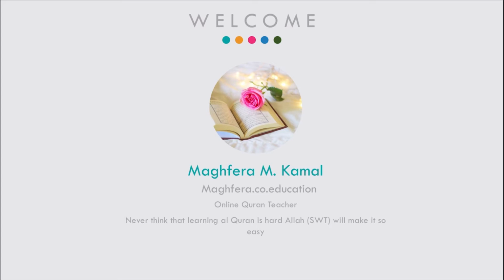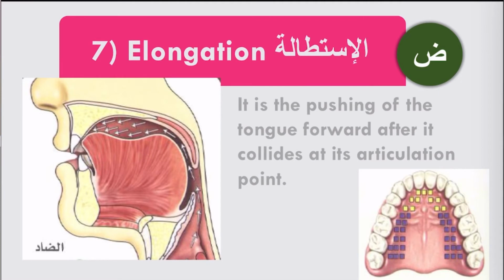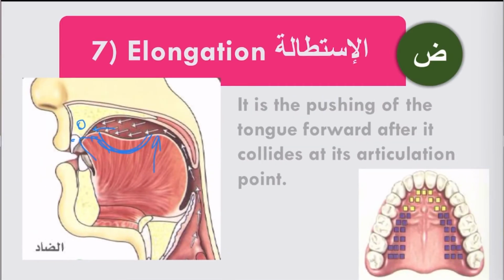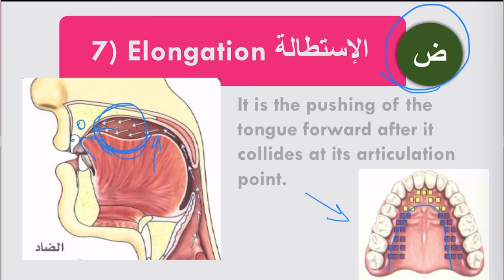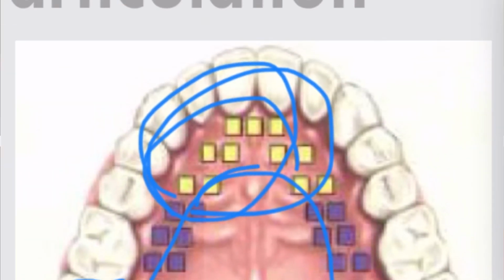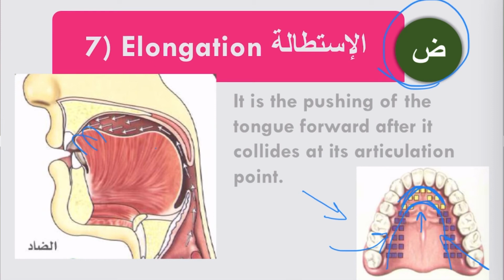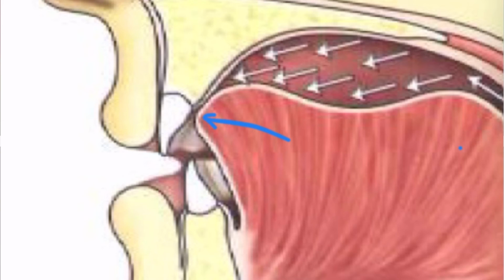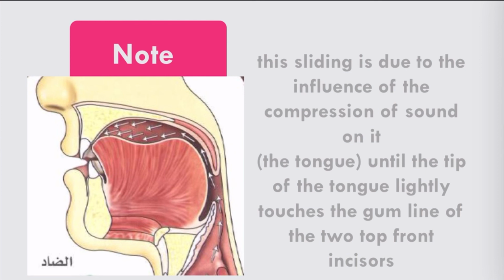الاستطالة elongation characteristic for letter ض 6tajweed 101course lesson 76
In this lesson we will discuss the elongation characteristic which is unique for letter ض